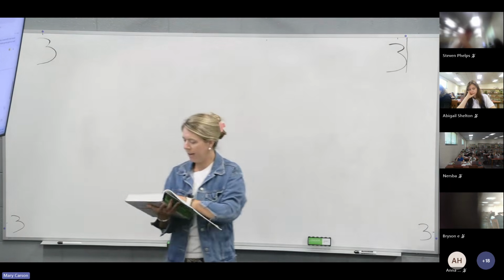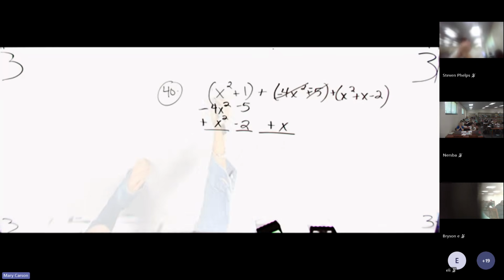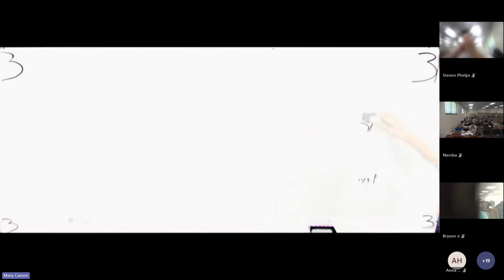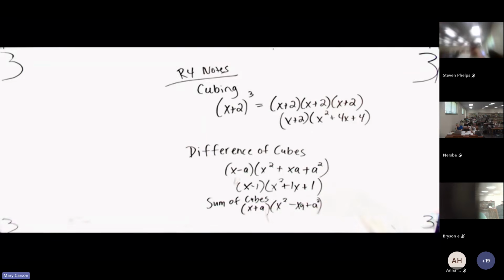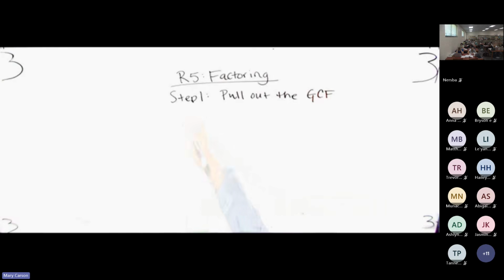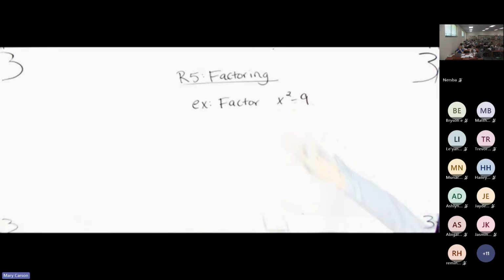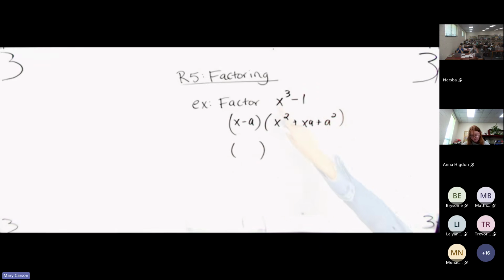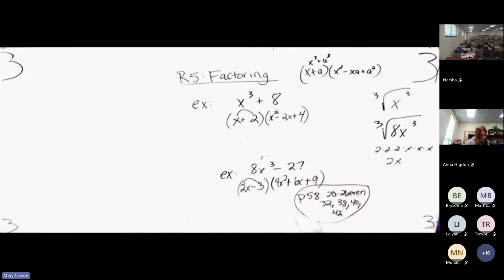Mat 171 60syn 8-20-26 recording class video